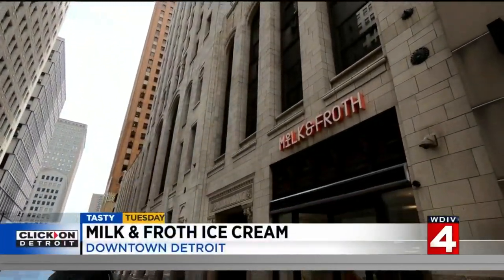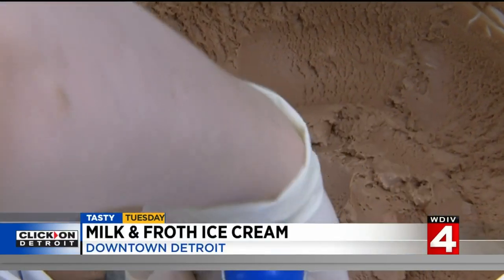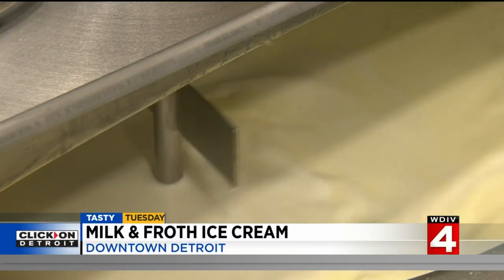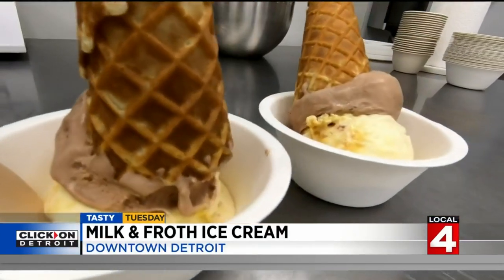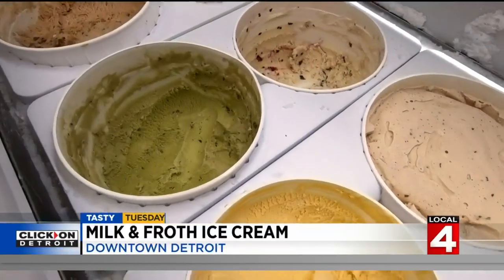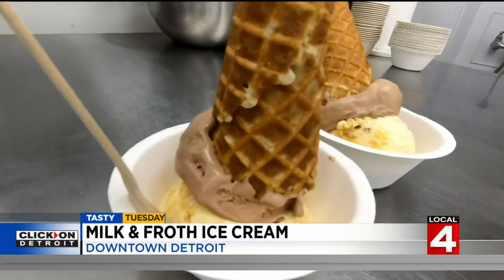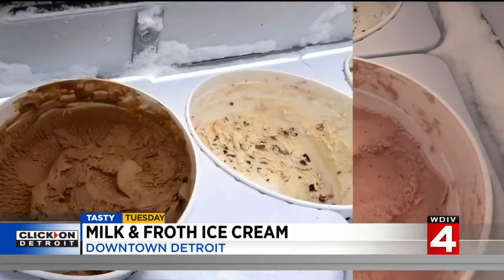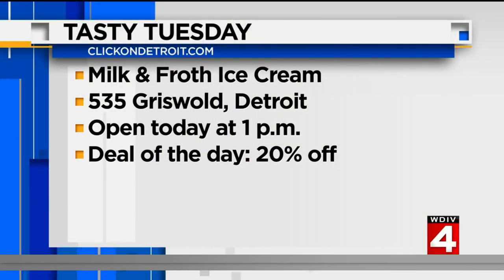Tasty Tuesday: Milk & Froth Ice Cream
This Tasty Tuesday, we're trying out the incredibly flavorful ice cream offerings at Milk & Froth in Downtown Detroit.